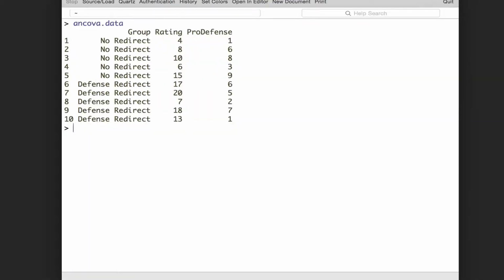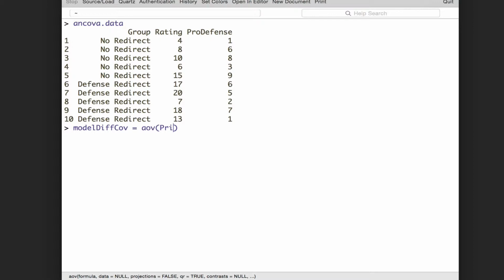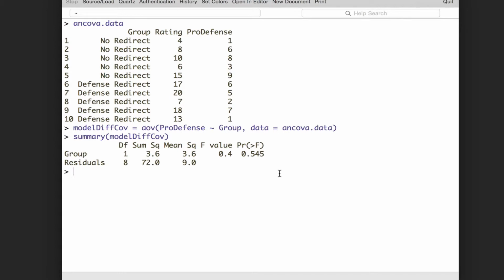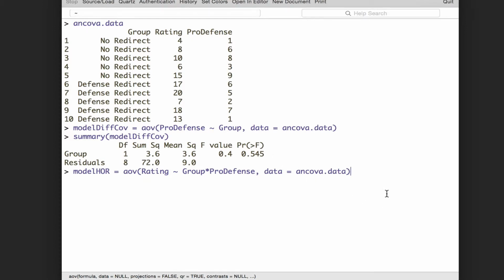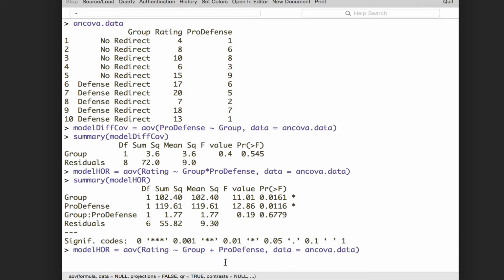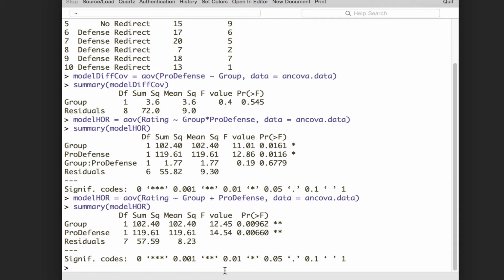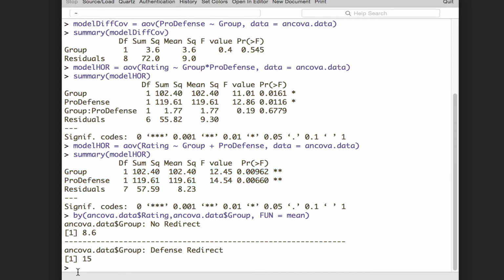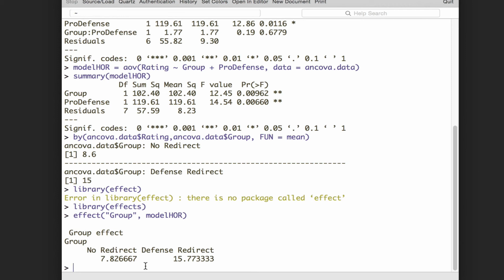Doing One Way Between Groups ANCOVA in R